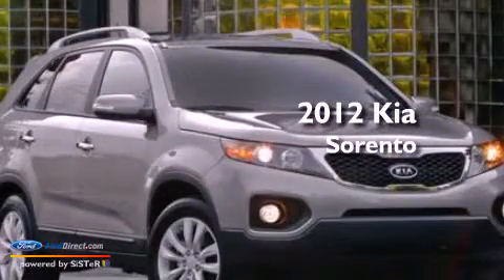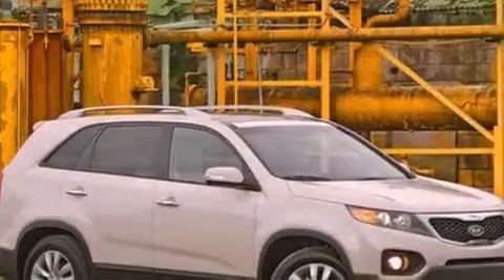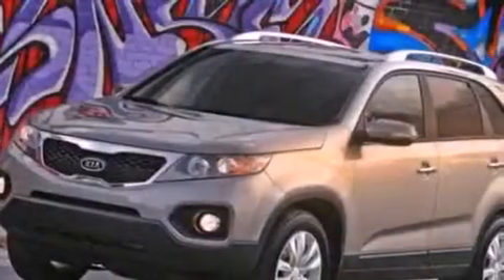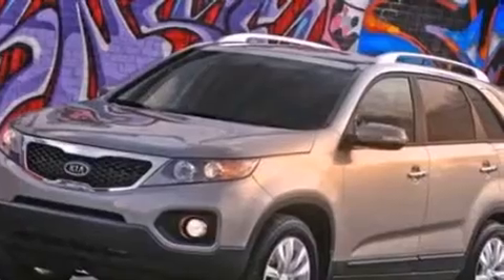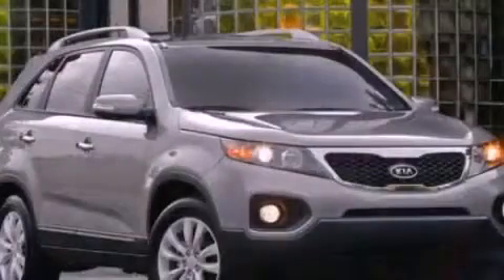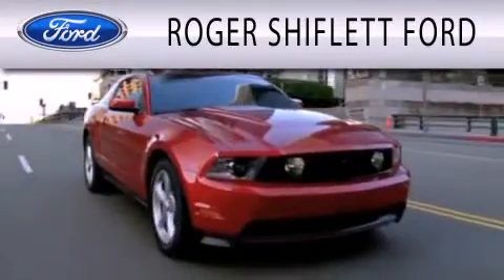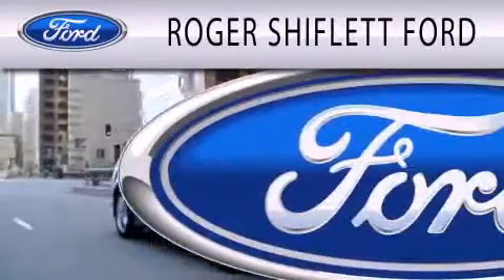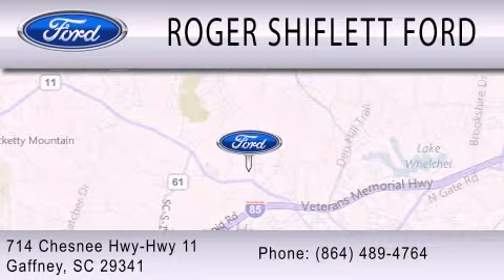Preowned 2012 KIA SORENTO Gaffney SC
Year : 2012
 Make : KIA
 Model : SORENTO
 Engine : 3.5L V6 24V MPFI DOHC
 Trans . : 6-SPEED AUTOMATIC
 Exterior : UNSPECIFIED
 Miles : 18,459

 Stock : T3064A